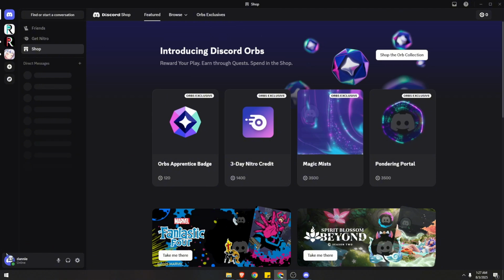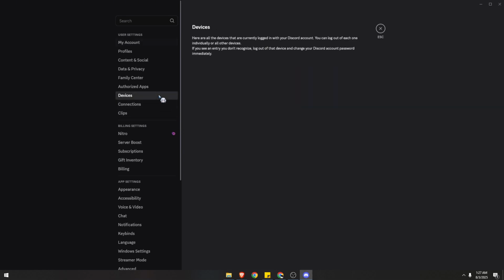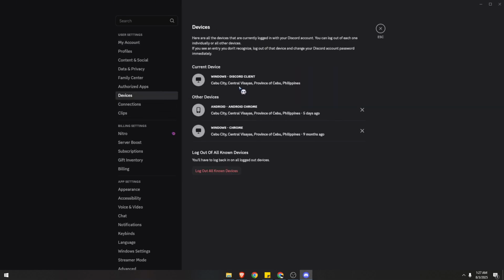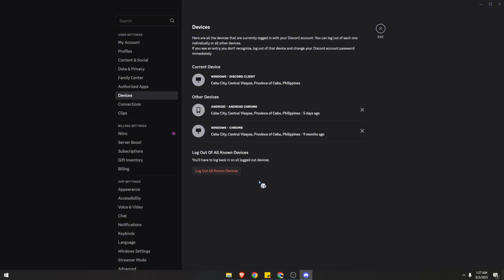How to Log Out of Discord on All Devices – Full Guide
You’ll learn how to sign out of your Discord account on every device remotely. This is how to log out of Discord everywhere step-by-step.